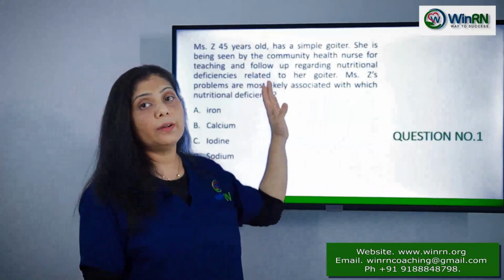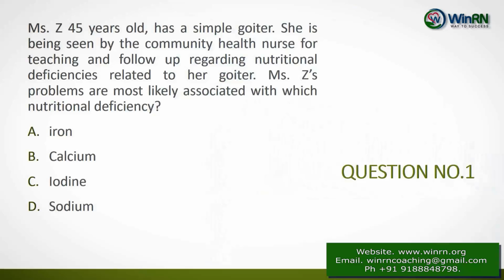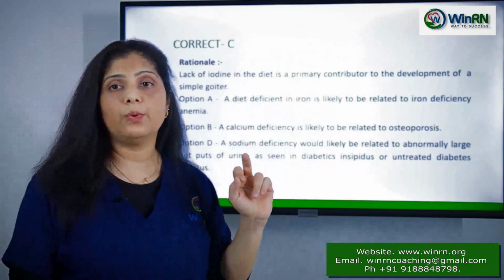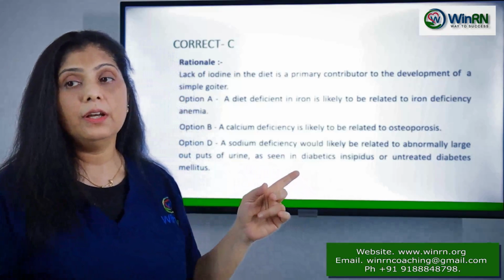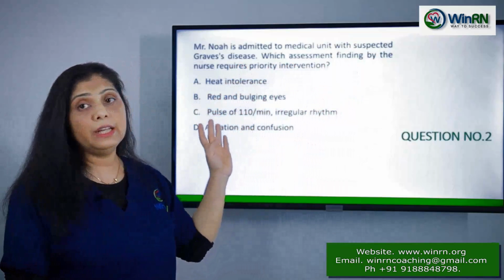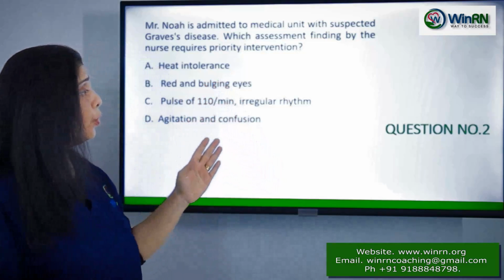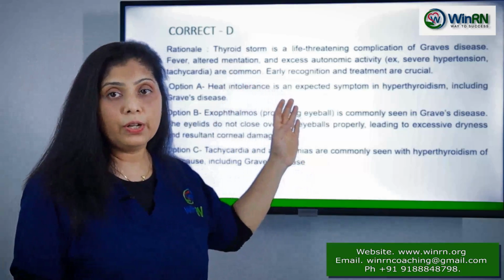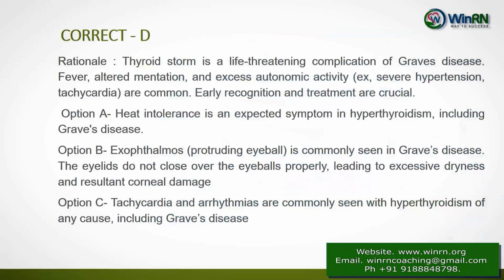HYPERTHYROIDISM AND HYPOTHYROIDISM (PART 2)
Best NCLEX RN Coaching by WinRN Education Pvt Ltd (An ISO Certified Institution )